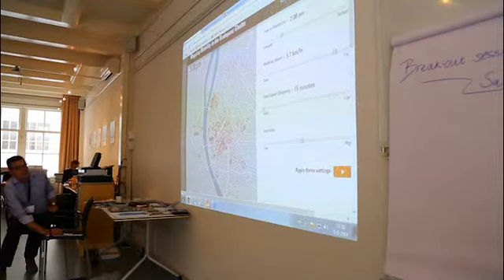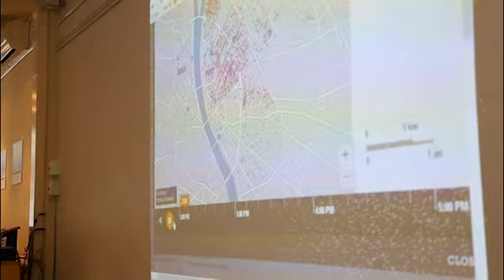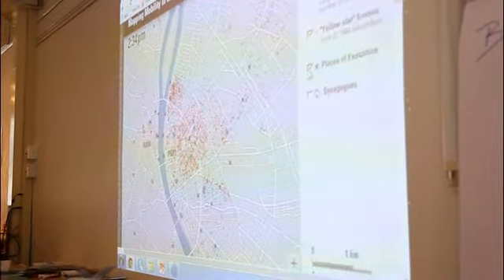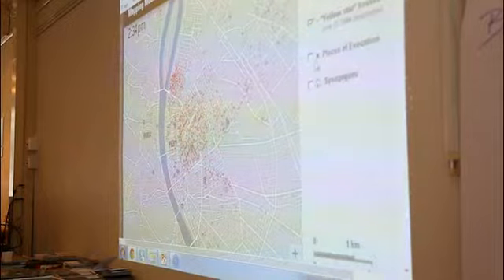Prof. Dr. Tim Cole (Bristol University), Keynote speech ‘Going There: Visiting Holocaust Landscapes’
Keynote speech delivered at the Expert Seminar ‘Youth and Memory: Educating, Engaging, Participating’ organized by the Anne Frank House in September 2014.